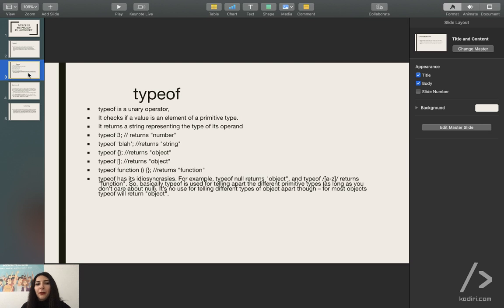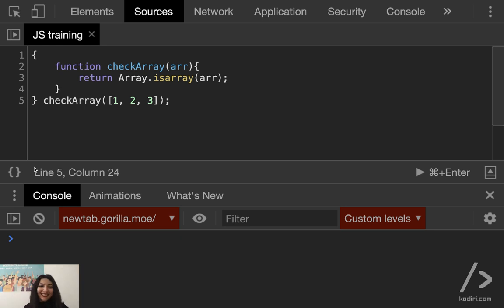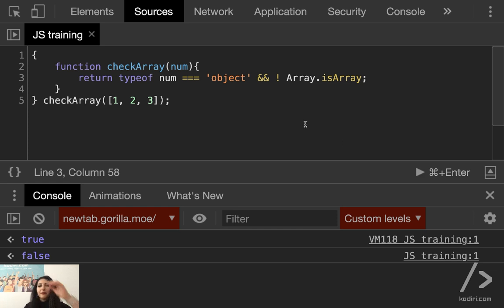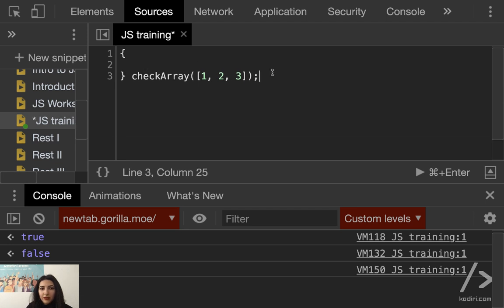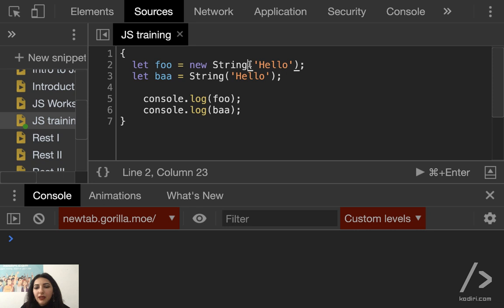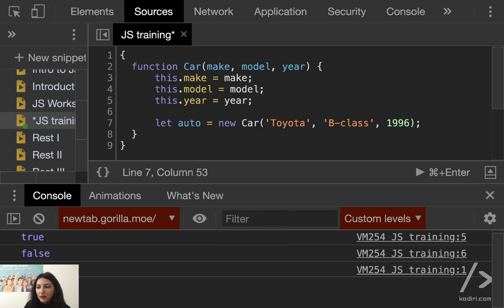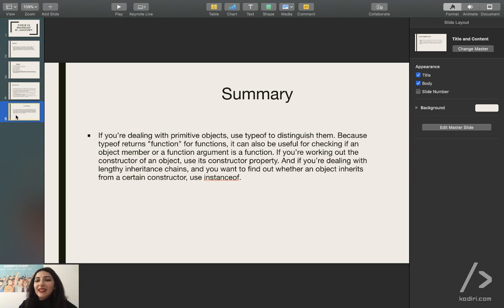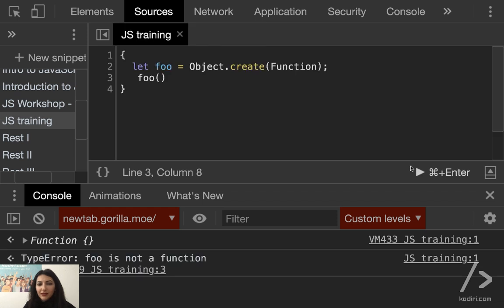JS Workshop - typeof vs instanceof - 14.02.19